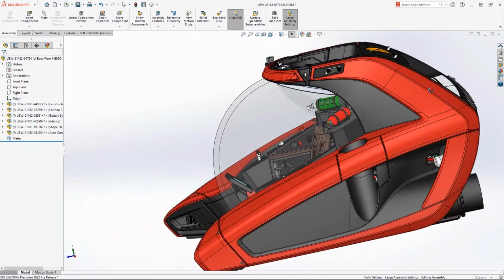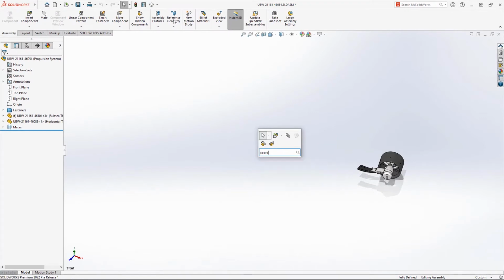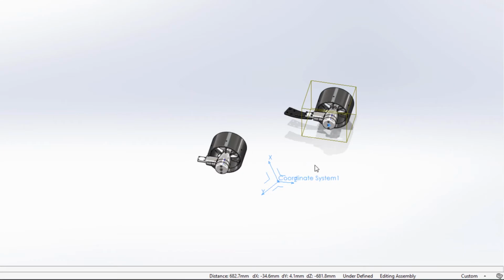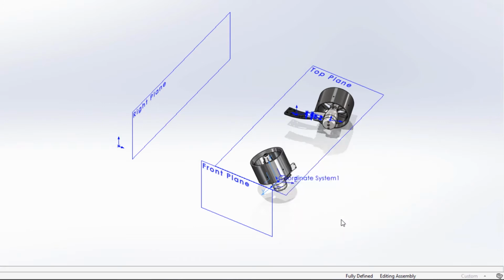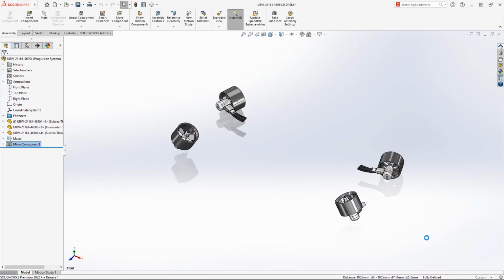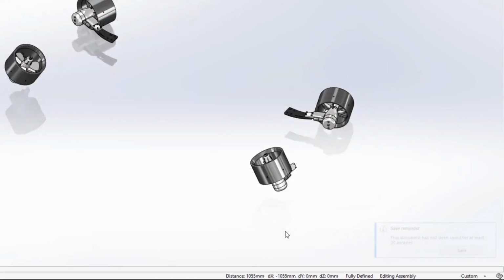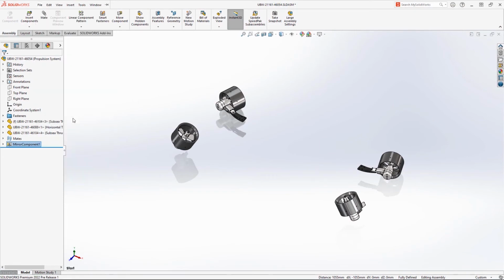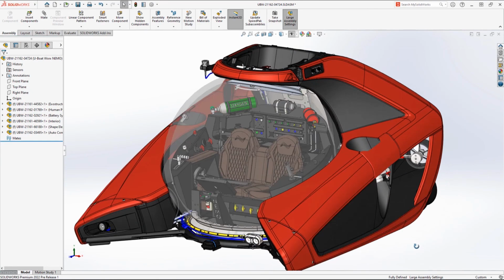SOLIDWORKS 2022 - User Experience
O SOLIDWORKS® 2022 continua a refinar sua experiência, como o novo Comando Pesquisar na barra de atalhos. Aprimoramentos na vista de seção, exibição da geometria de referência, conjuntos de seleção e notificações redesenhadas trarão a você uma interface mais limpa e eficiente.